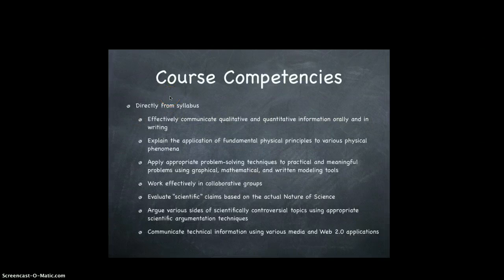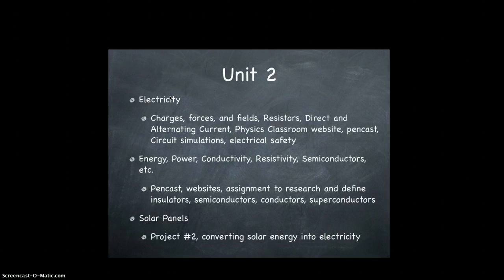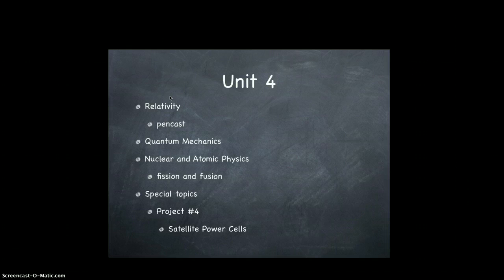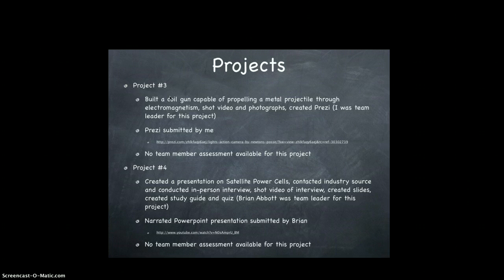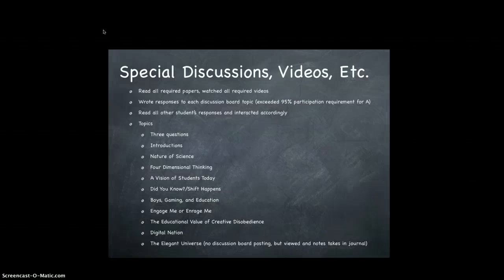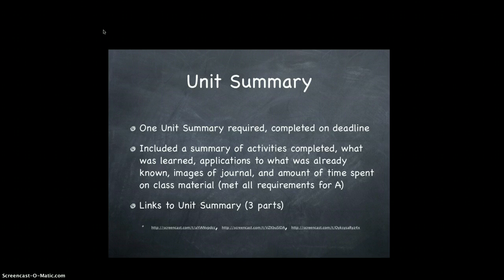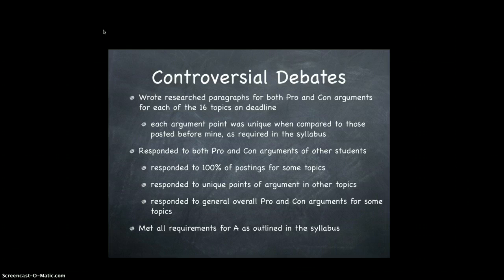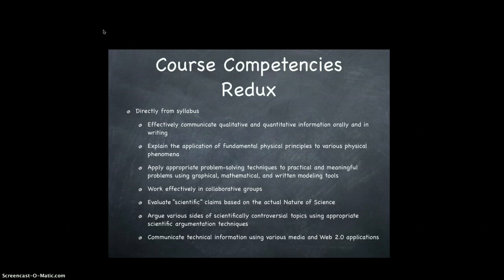Semester Summary for PHY 112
Here is my Physics 112 Journey